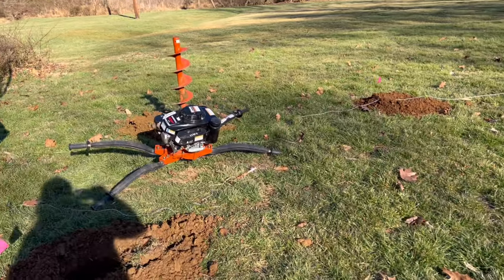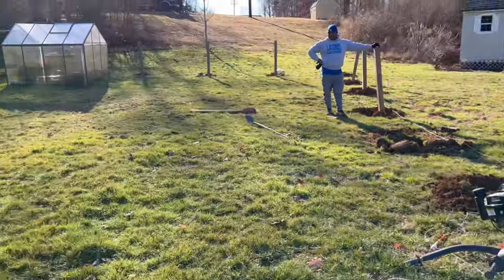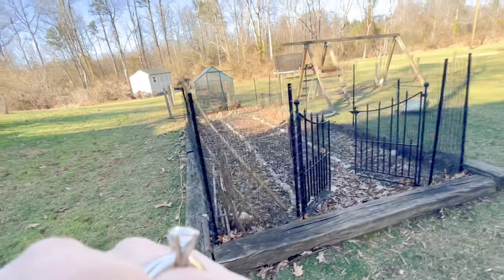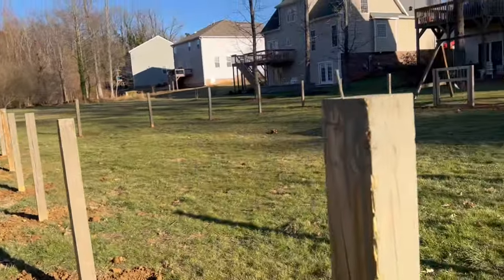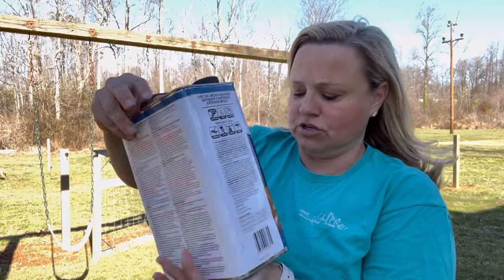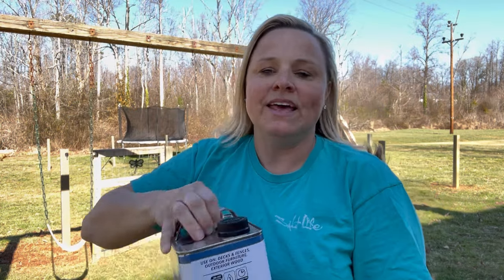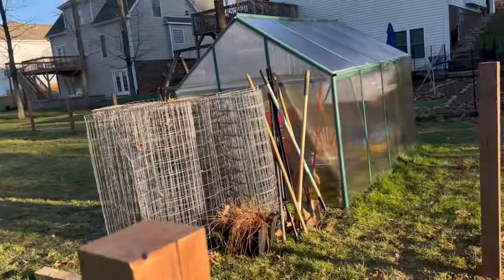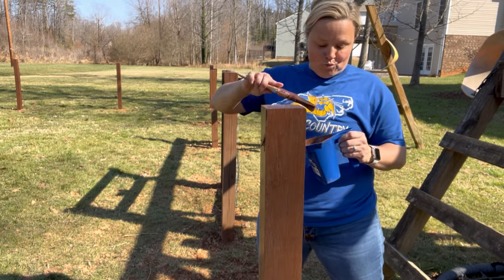How To Build A Garden Fence 🔨 Part 2: Digging Holes, Setting & Staining Posts (+ some excitement)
Building a fence is hard manual work.  It is very labor intensive but so worth it  Building a fence is also one of the easiest ways to protect your garden, and to contain an area you want to be able to control safely. In this video, we go through the next step of digging the holes through the tried and true method.  Then, decide to "work smarter, not harder".
I hope you enjoy this quick video showing our process of installing the fence posts, leveling the posts, staining the posts and admiring the work with a mishap included! Come build a fence with us! 💪🏻🔨

🌸VIDEO LINKS 🌸

Auger Rental ➡️

Auger Purchase ➡️

Post Hole Digger ➡️

Thompson’s Post Stain ➡️

🌸 SOCIAL LINKS 🌸

Come hang out with me for more day-to-day landscaping tips, tutorials, designing + garden living, where I blend my career with my passion to create The Southern Daisy